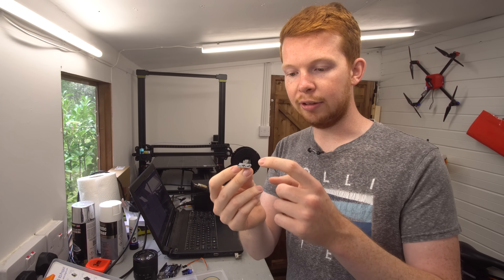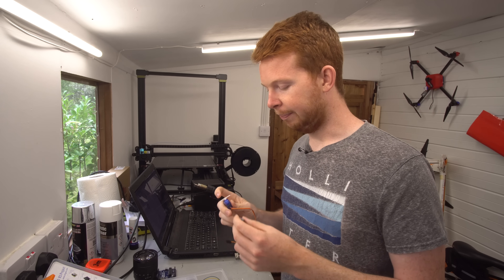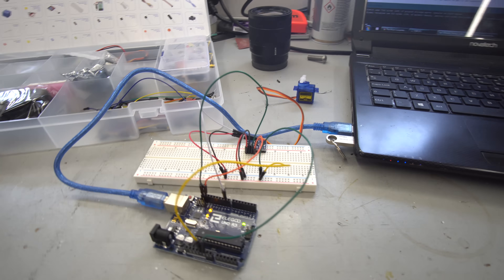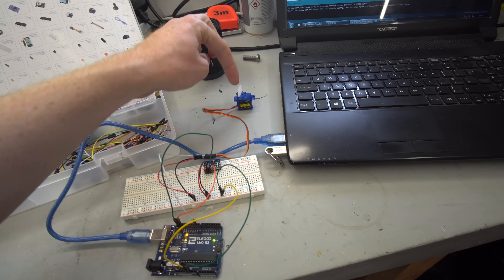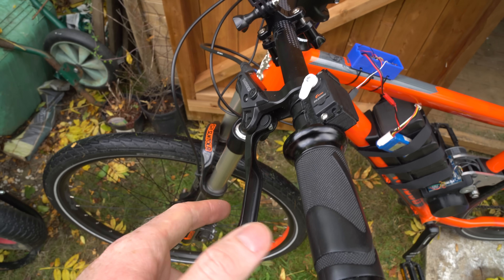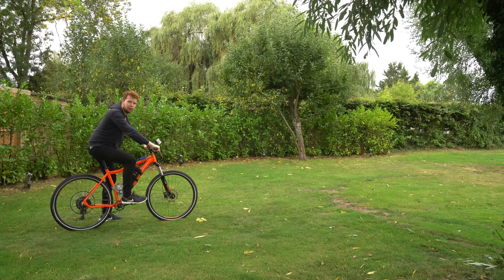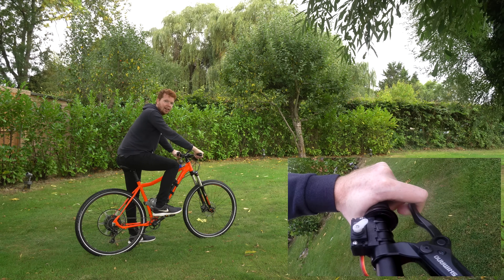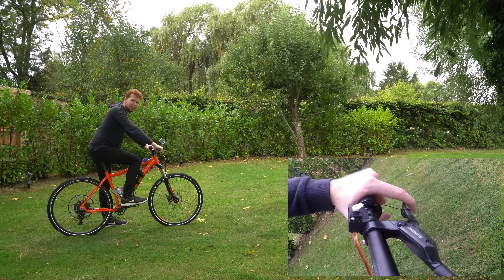Wheelie Cheat Device?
This is something I've been wanting to test for a while, but just haven't had the electronics knowledge to do so! It seemed like a fairly straight forward project at the time, but as usual, other variables show up.

Enjoy my videos? These are made possible due to help from my Patrons. If you wish for me to continue making videos, please consider supporting my efforts